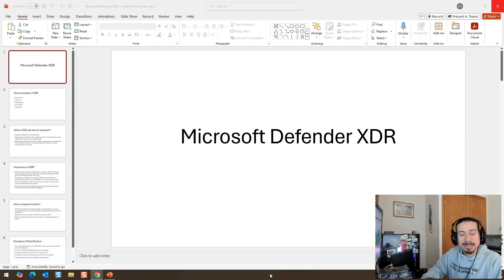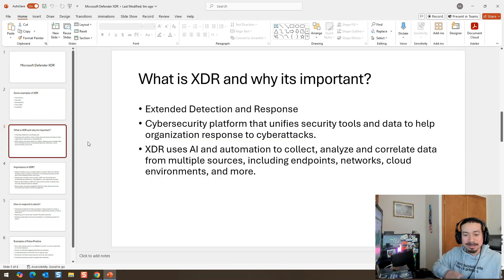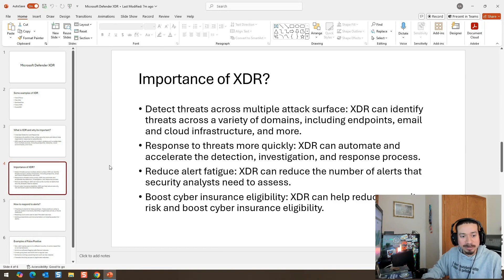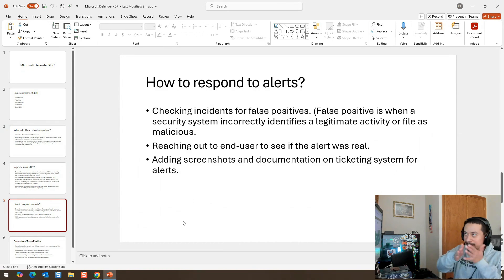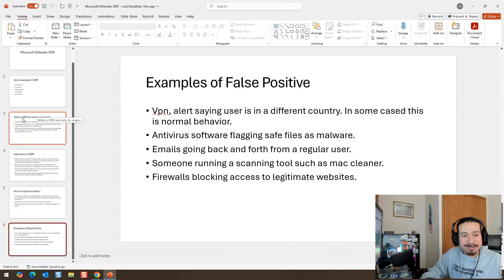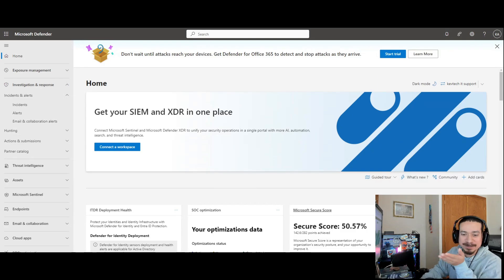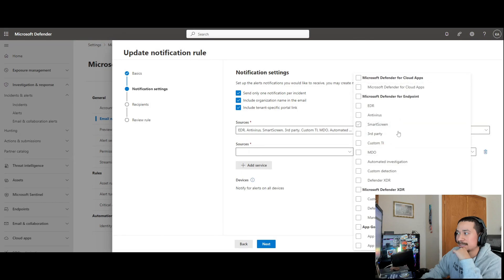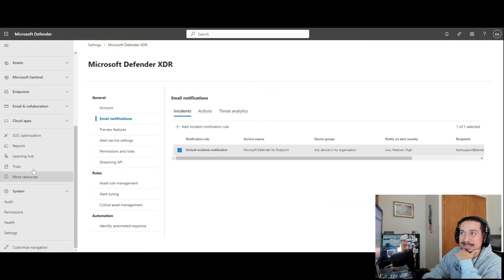IT: Intro to XDR Microsoft Defender